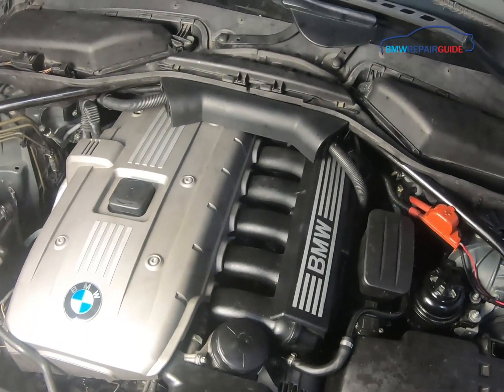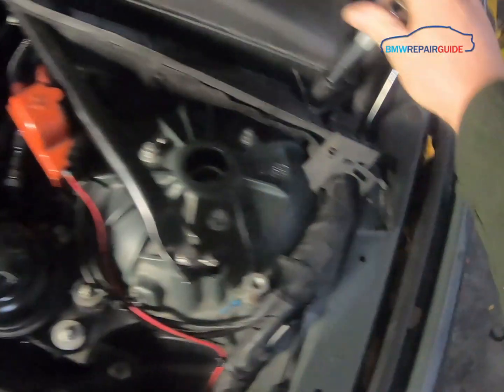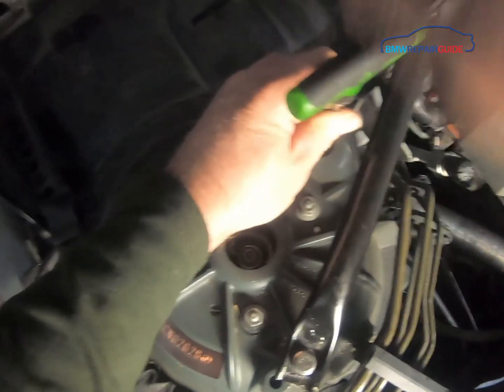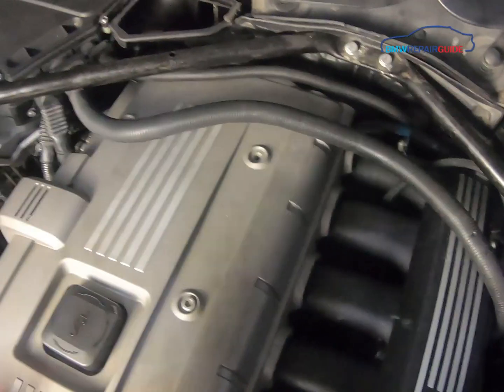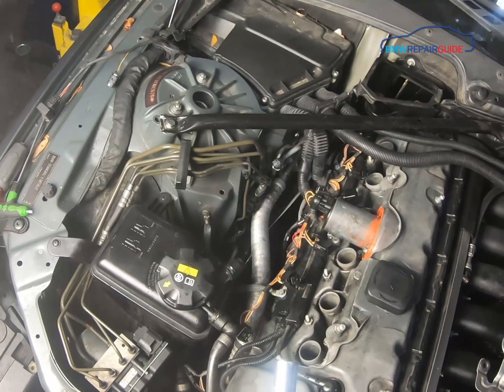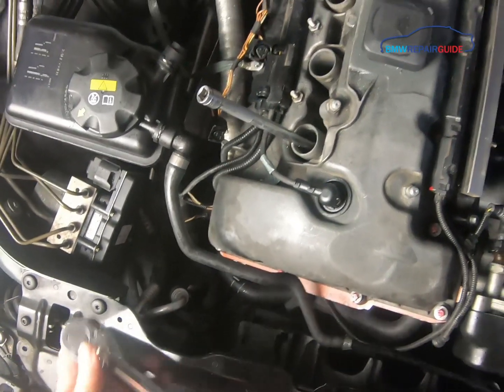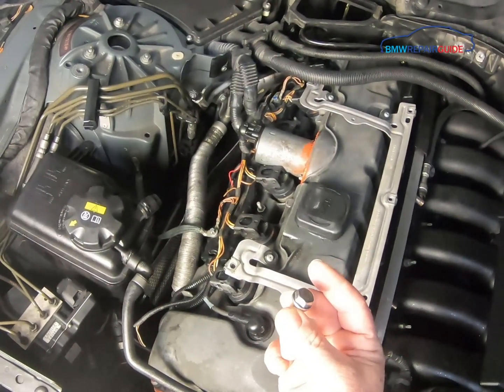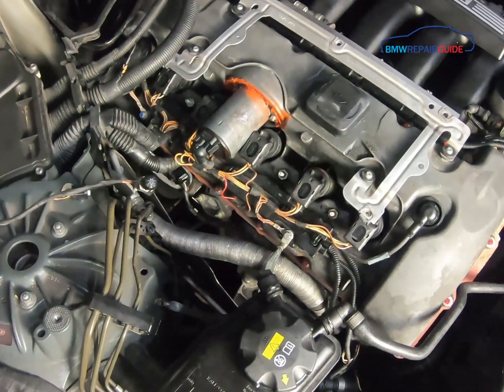E60 Spark Plug Replacement (Ignition Coils Included) - 2004-2010 5 Series (E60/E61)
The following video gives detailed step-by-step instructions on an E60 spark plug replacement in a 2006 530xi with the N52 6 cylinder engine. Additionally, we show how to replace the ignition coils. This video can be used with any BMW with the N52 6 cylinder with minor changes to the repair steps.
Parts and tools used to make this video:

Magnetic spark plug socket